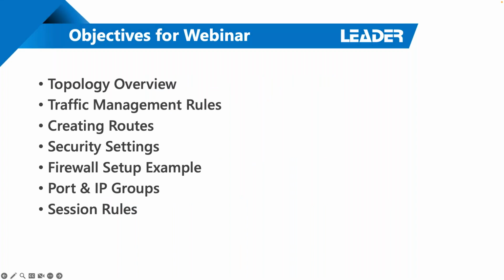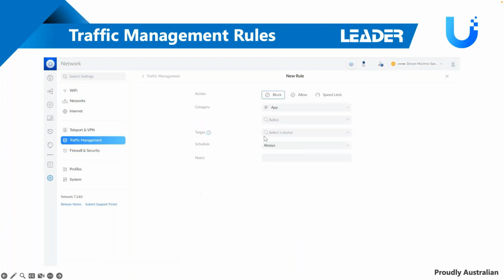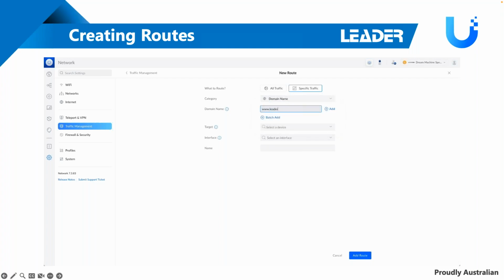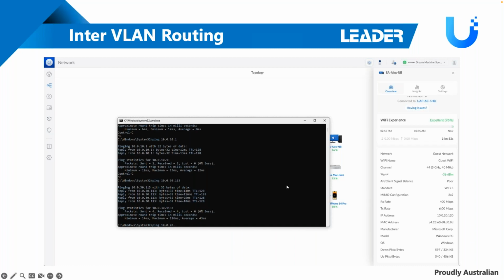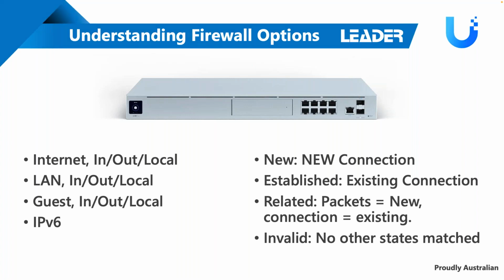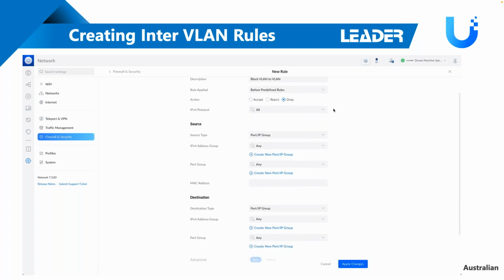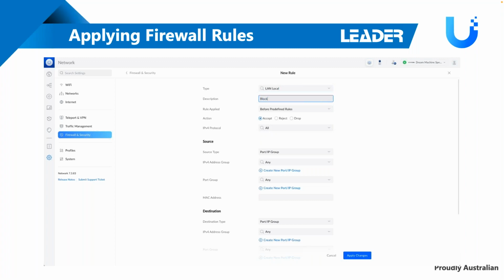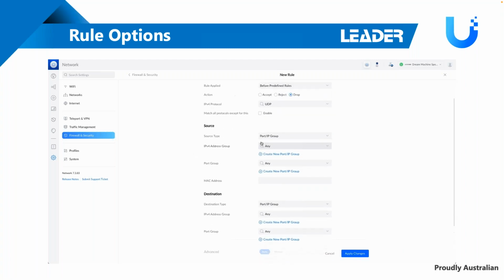Ubiquiti Technical Webinar - Firewall & Security | Protection Best Practices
Join Leader for a technical deep-dive on Ubiquiti's Firewall and Security options. In this webinar Leader focuses on firewall configuration, threat management, region blocking, granular firewall rule configuration and general security best practices.